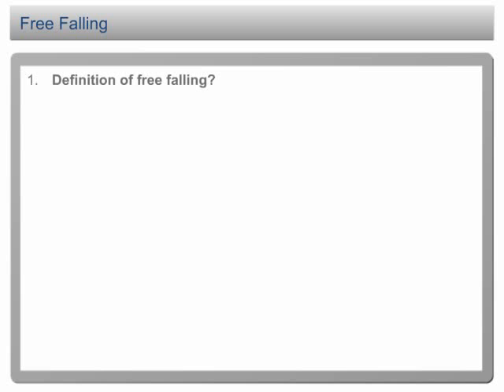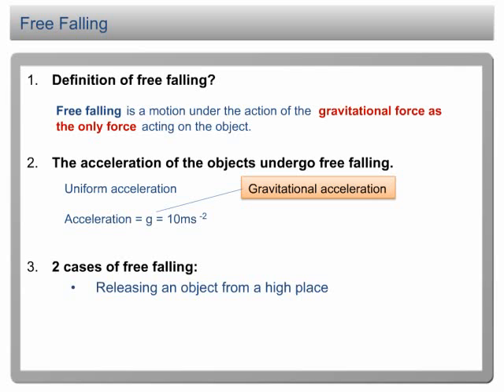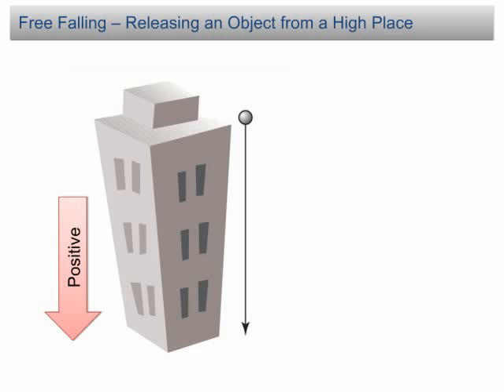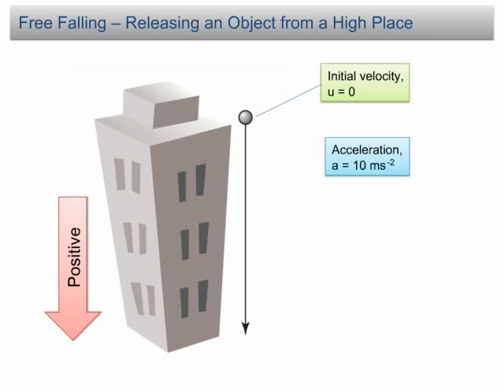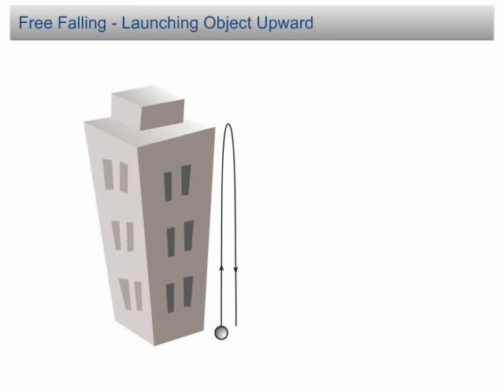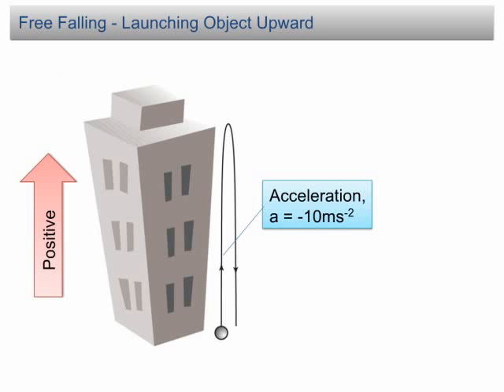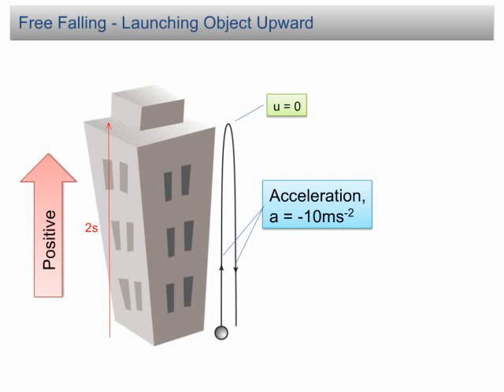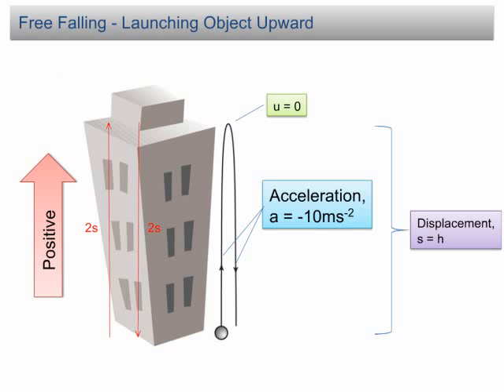Free Fall Motion | Physics | Force and Motion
Free Fall Motion | Force and Motion I